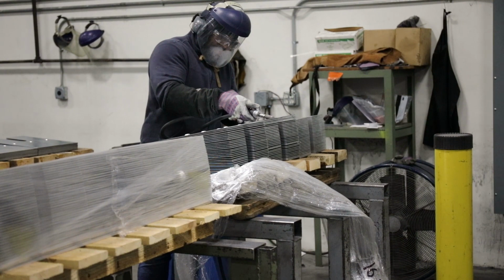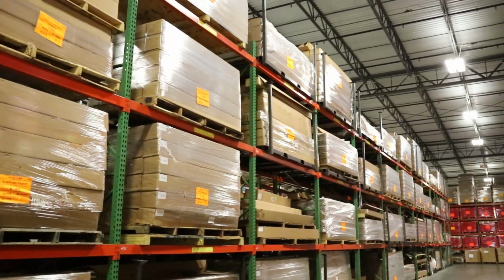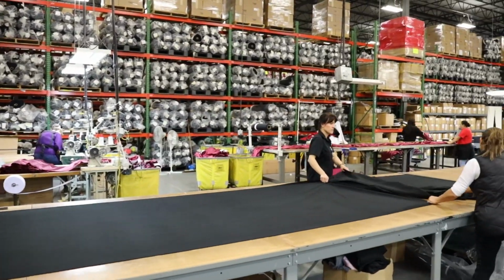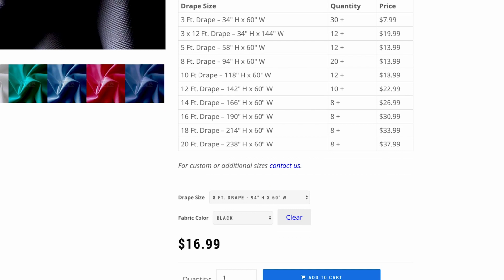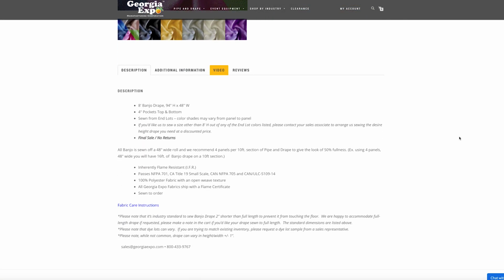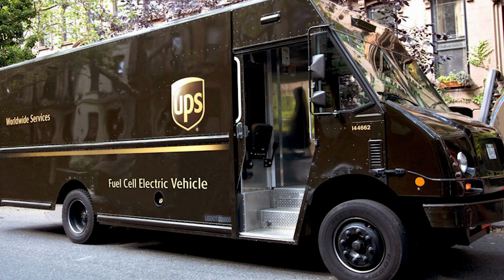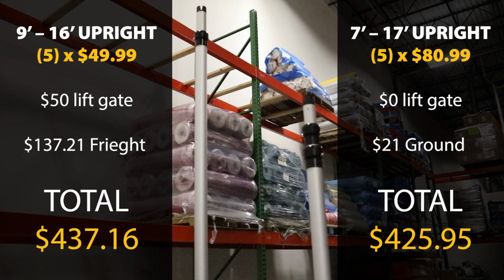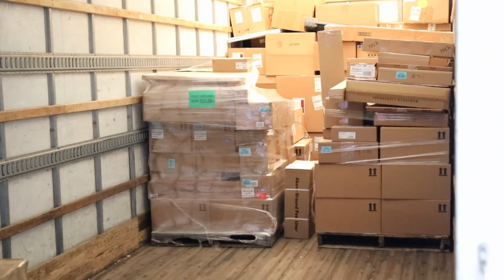How to Buy Pipe and Drape to get the BEST Value.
This video, the second in our series "Industry Insights", covers how to buy Pipe and Drape to get the most value out of your purchase AND how to get the best price on shipping Pipe and Drape

In this video learn:
• How to maximize your spend – 1:16
• How we price  – 3:40
• How we run sales – 5:11
• How to get the best price on shipping – 6:59
• Shipping hack: Product length - 9:13
• Shipping hack: Product weight – 11:32

We if we run a sale we will always send out an email announcing it. Don't miss out!

-Georgia Expo